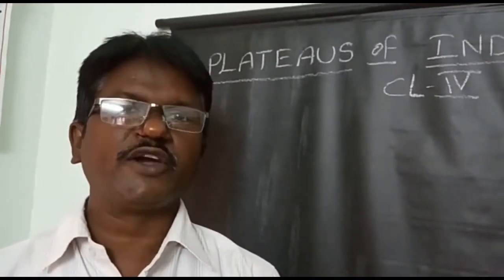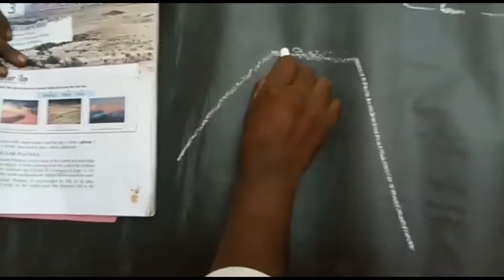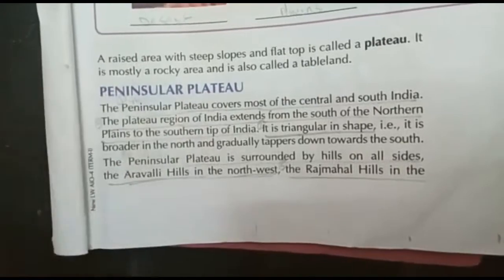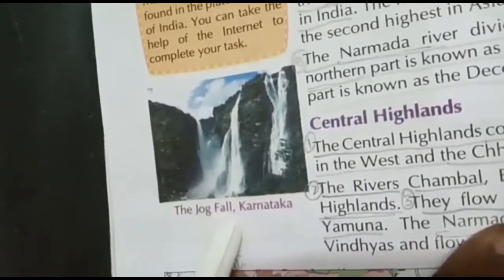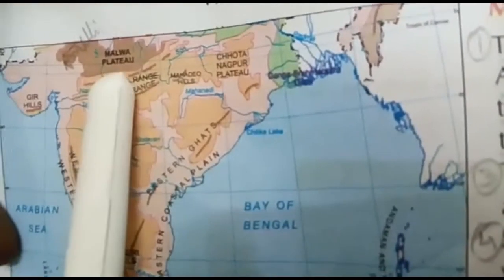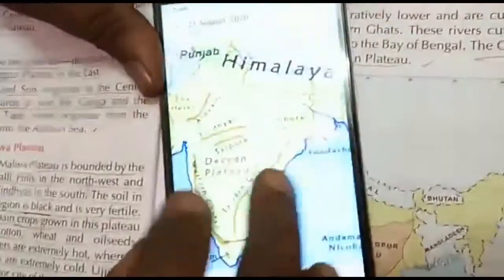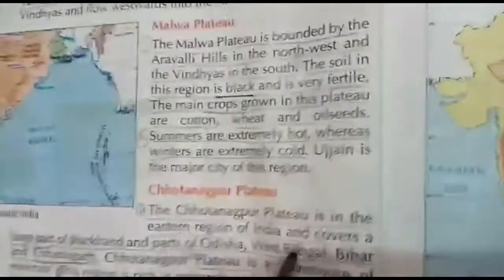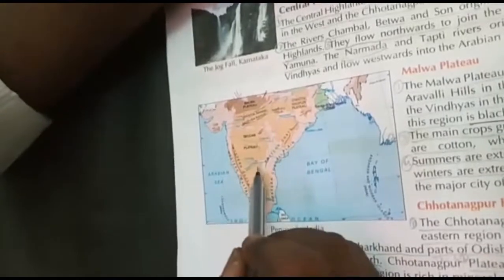Plateaus of India//4th Class Social//By Mr. Anil Kumar